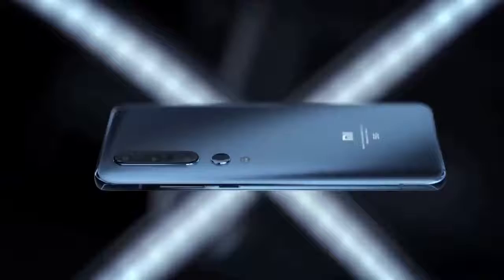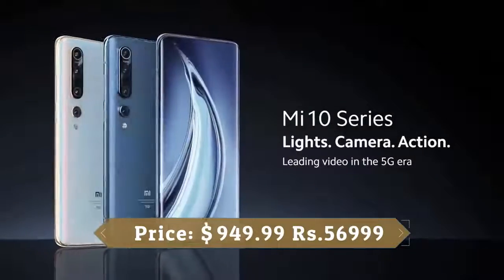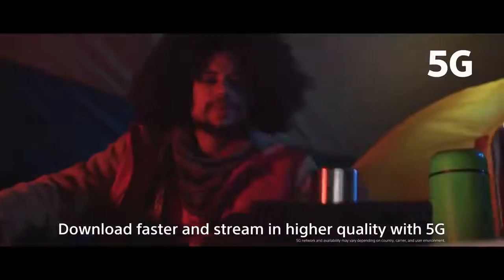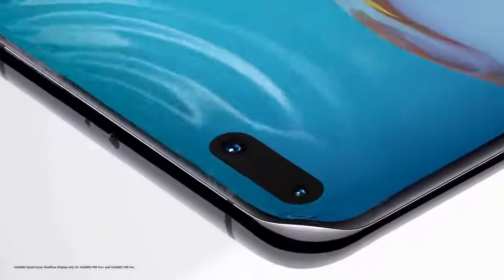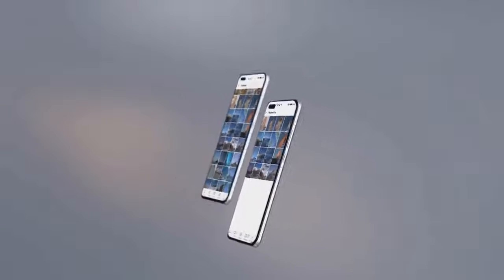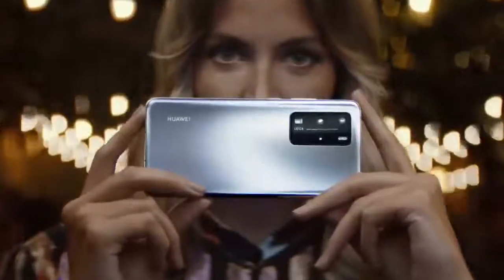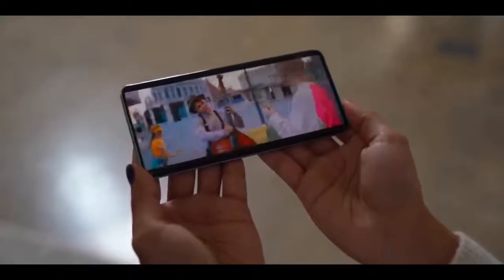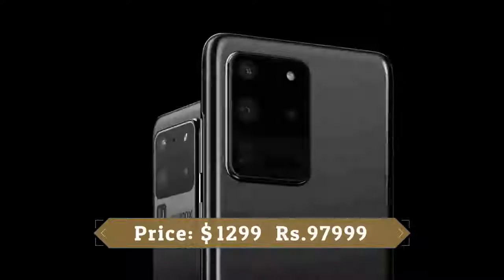Top 5 Best Smartphones 2020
Present a list of the best phones. here you can get them